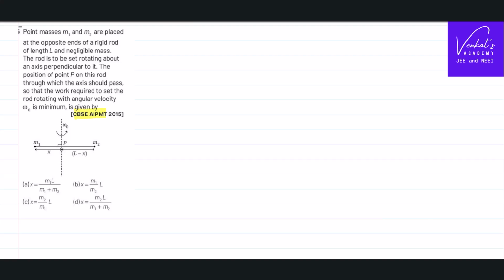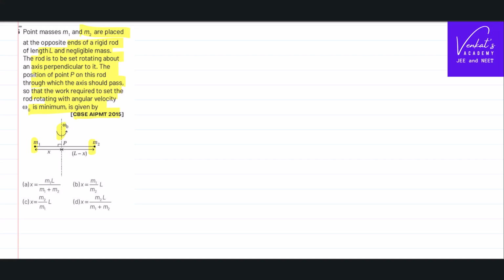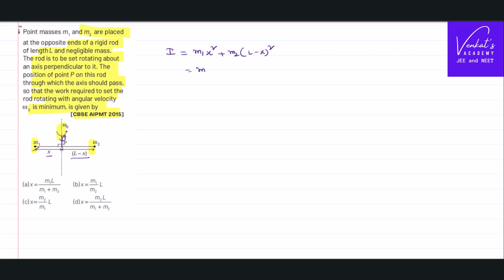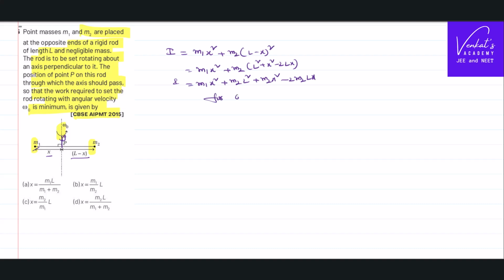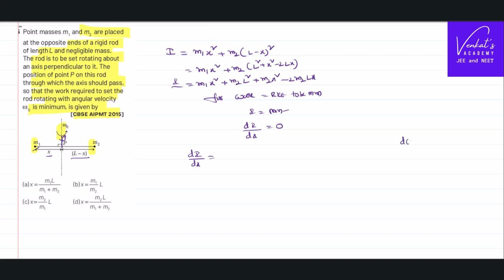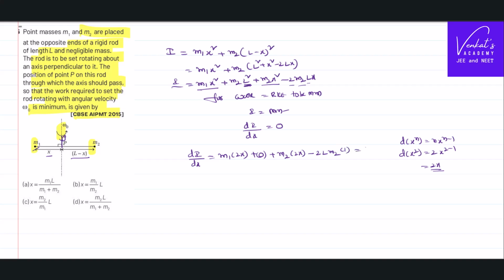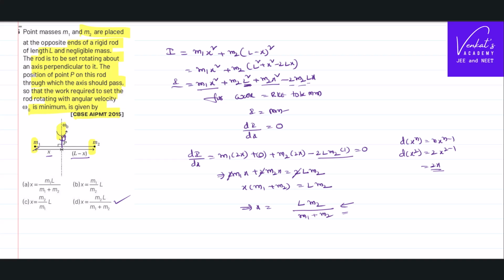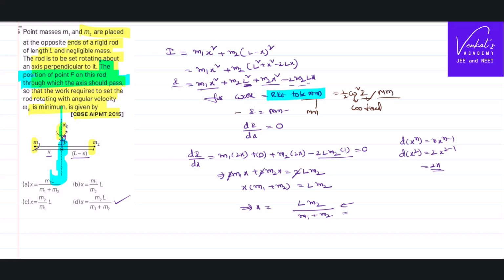AIPMT Rotational Motion Question Finding axis of rotation to do minimum work in rotating a system